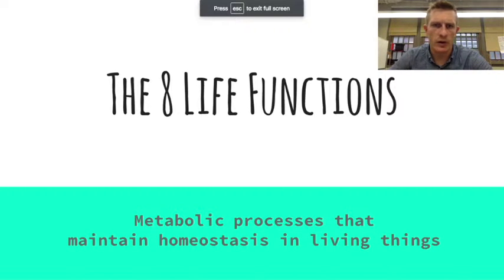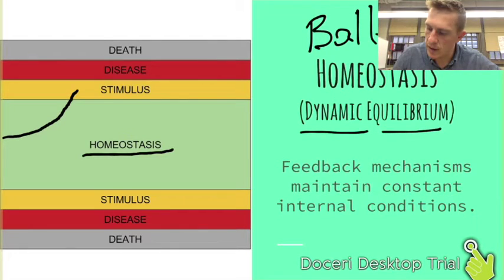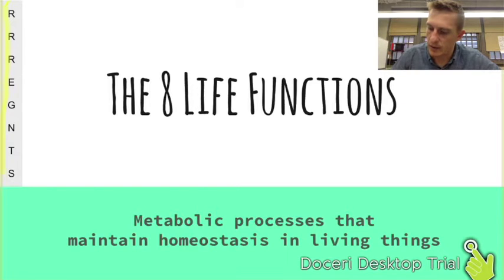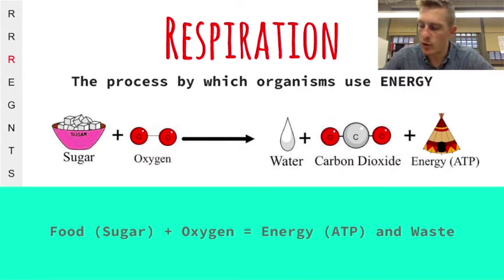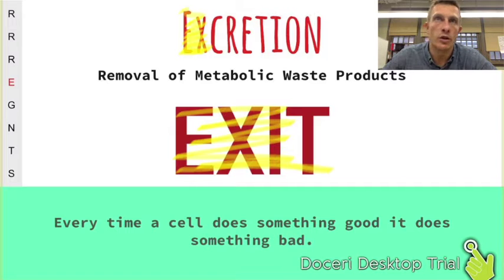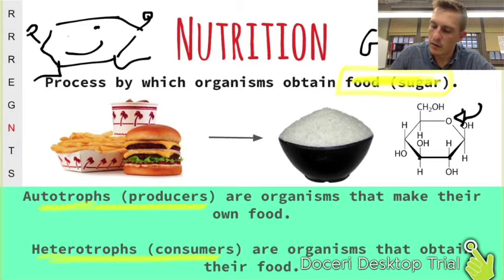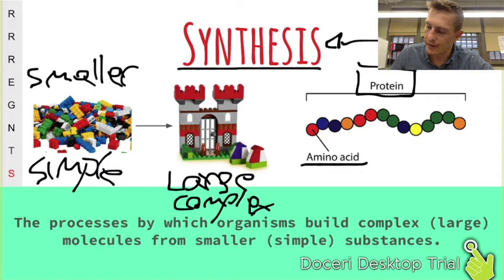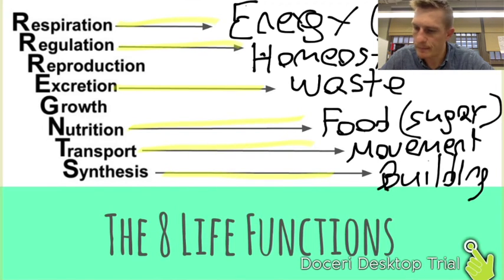Life Functions Green Sheet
The 8 Life Functions.  for associated files and details.